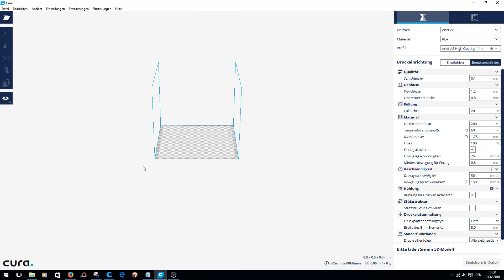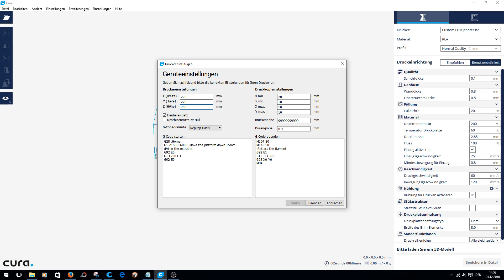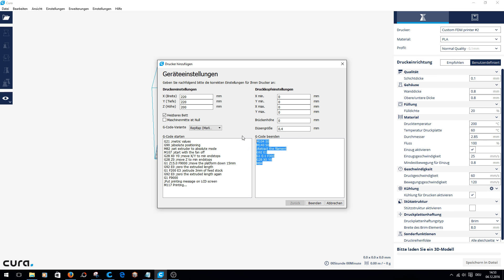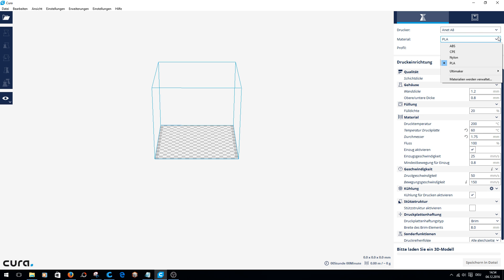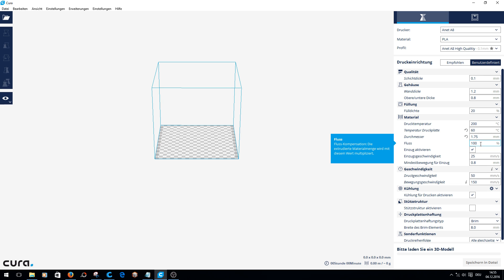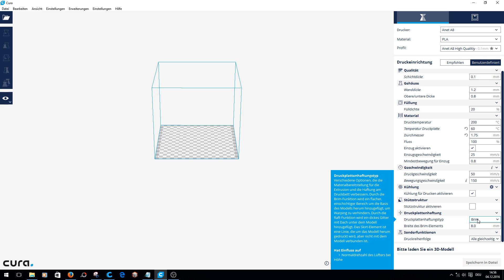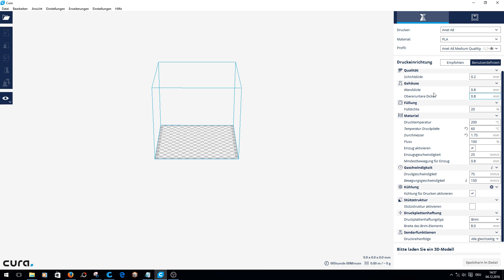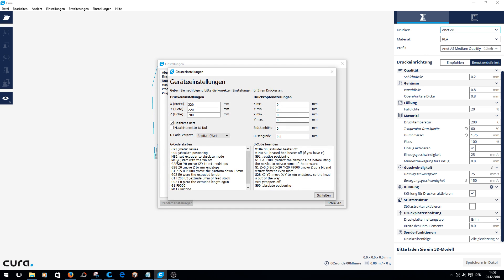Anet A8 Prusa I3 - Cura 2.3.1 How to (English)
Anet A8 Prusa I3 - Cura 2.3.1 in English with subs. You see one of my Anet A8 help videos with settings and tricks, tips and hints.

In this video I show you how you set up the Anet A8 in the new Cura version 2.3.1 and which settings you have to make.

Startcode:
G1 Z15.0 F9000 ;move the platform down 15mm
G92 E0 ;zero the extruded length
G1 F200 E3 ;extrude 3mm of feed stock
G92 E0 ;zero the extruded length again
G1 F9000;Put printing message on LCD screen
M117 Printing...

Endcode:
M104 S0 ;extruder heater off
M140 S0 ;heated bed heater off (if you have it)
G1 E-1 F300 ;retract the filament a bit before lifting the nozzle, to release some of the pressure
G1 Z+0.5 E-5 X-20 Y-20 F9000 ;move Z up a bit and retract filament
G28 X0 Y0 ;move X/Y to min endstops, so the head is out of the way
M84 ;steppers off